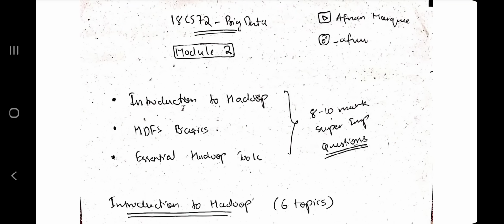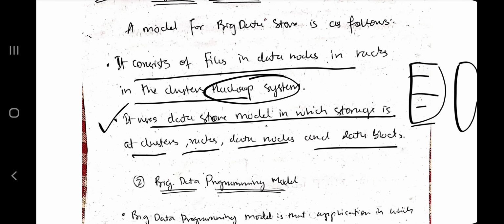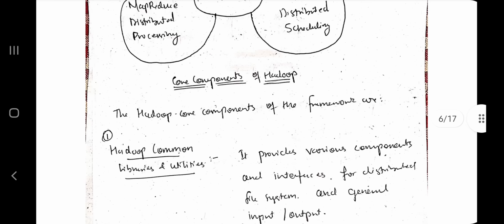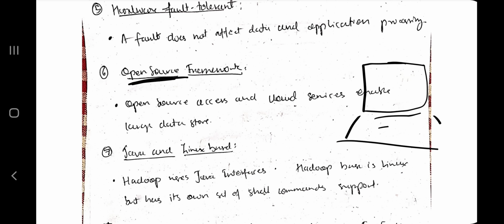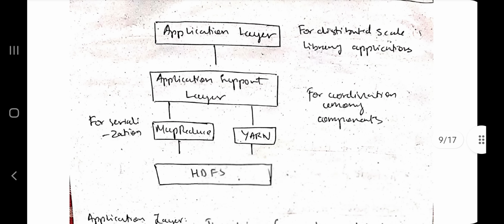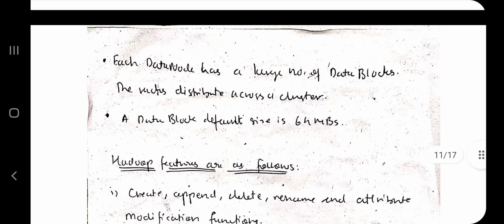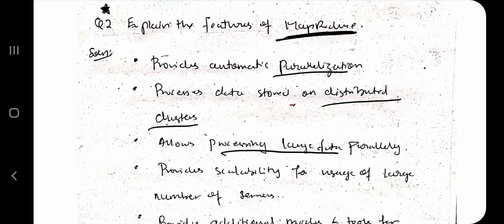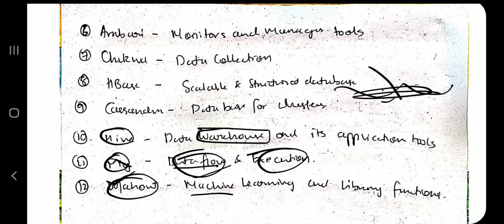Big Data Analytics 18CS72 MODULE 2 VTU 7th SEM CSE/ISE - Part 1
Never Miss the Most Expected Questions from Big Data Analytics . In this video, learn Trends and Patterns seen in the Previous Year VTU exam papers. Selected PYQs 🎯 With Best Shortcuts | Big Data Analytics | Most Expected Questions with Solutions PDF | Afnan Marquee

⌛ Time Stamps

0:00 Differentiate between Central and Distributed Model 🔥🔥🔥 SUPER IMP
3:08 Explain the concept of Distributed Process of Code.
4:21 Explain Big Data Models🔥🔥🔥 SUPER IMP
5:36 What is Hadoop? How it works? What are its uses? 🔥🔥🔥 SUPER IMP
6:50 What is MapReduce and its 3 properties? 🔥🔥🔥 SUPER IMP
8:14 Explain Hadoop Core Components with a neat diagram.🔥🔥🔥 SUPER IMP
11:18 Explain the Features of Hadoop. 🔥🔥🔥 SUPER IMP
16:51 What are the four layers in Hadoop Ecosystem Components? 🔥🔥🔥 SUPER IMP
21:52 Explain HDFS Storage Architecture and Commands 🔥🔥🔥 SUPER IMP
27:17 Explain the following terms 🔥🔥🔥 SUPER IMP
28:34 Explain the features of MapReduce 🔥🔥🔥 SUPER IMP
29:43 What is Hadoop YARN? Explain its model architecture and execution.🔥🔥🔥 SUPER IMP
31:32 Explain some of the Hadoop Ecosystem Tools 🔥🔥🔥 SUPER IMP